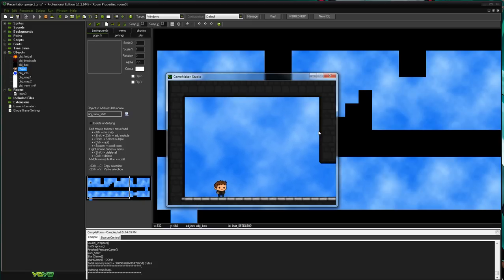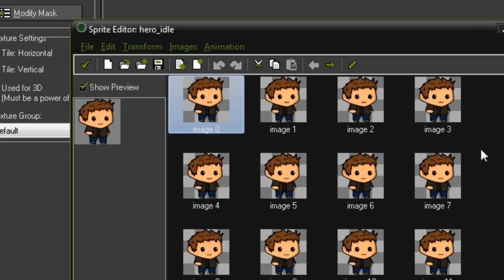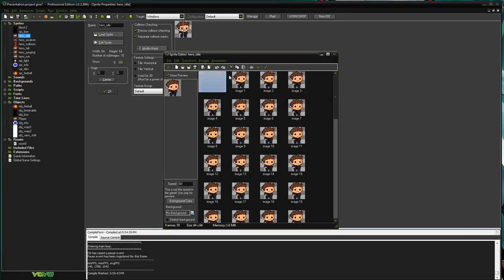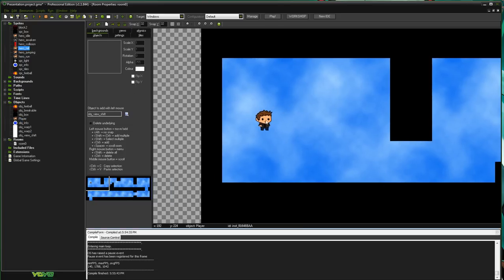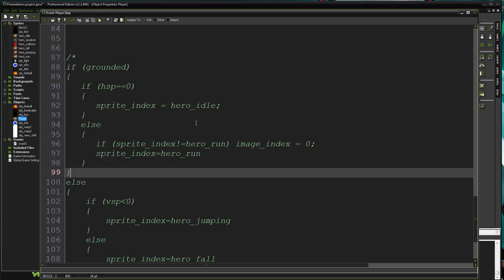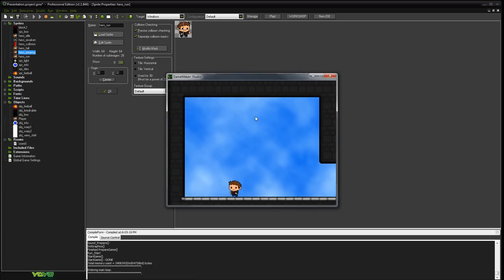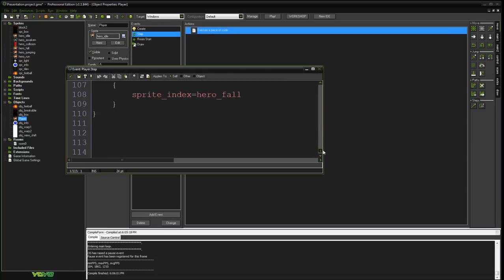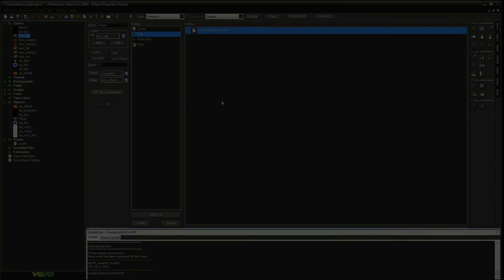GameMaker: Studio - Animation Tutorial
Apologies for the late upload! This should have been up Monday night as usual but It got stuck on 'processing' last night and I didn't notice.

A highly requested tutorial explaining how to set up sprite animations in GM:Studio using script.